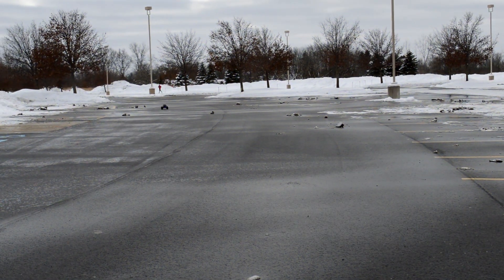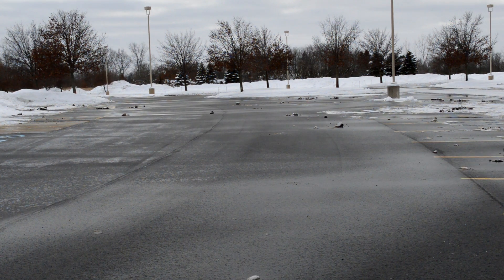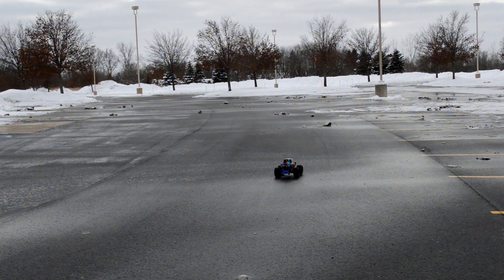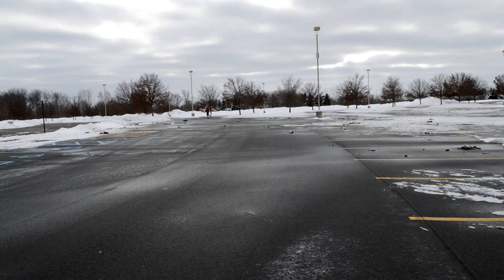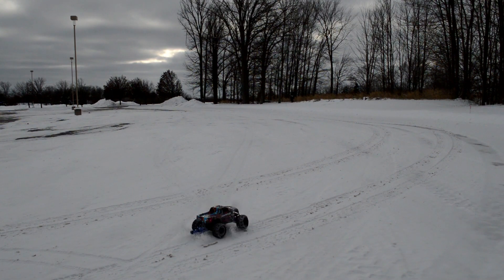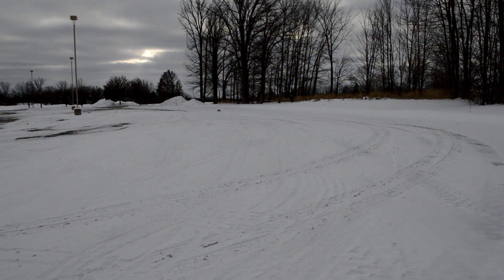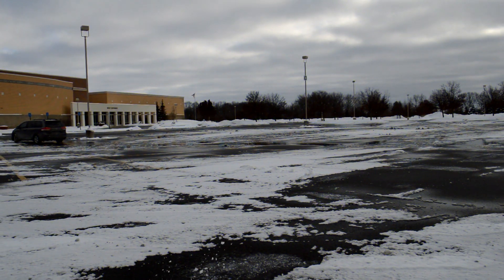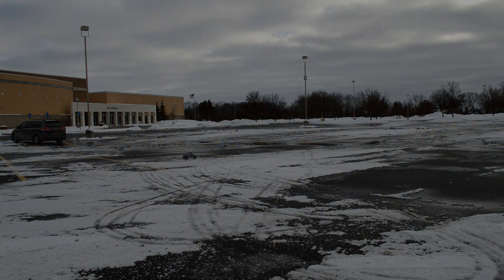DO NOT Buy Any Traxxas Stampede Without Watching This - 6 Months Of Ownership Review -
Hi Guys! I hope you are having a great day. Sorry about this video being boring, more fun vids coming soon!!!

Also Check Out JacAnd Gawary